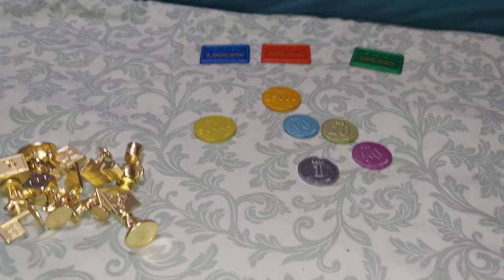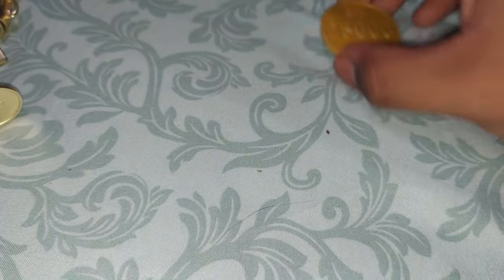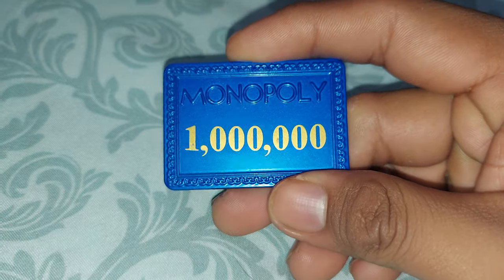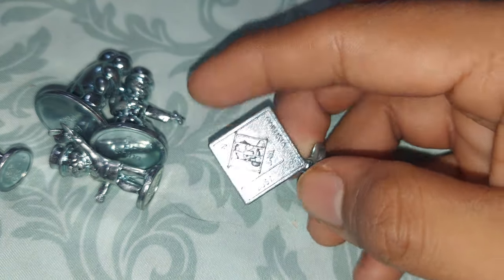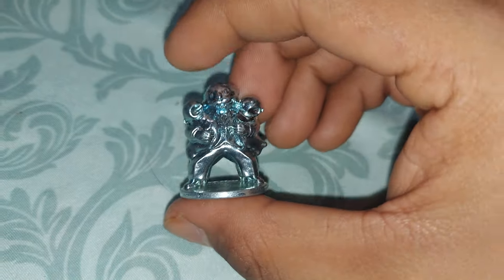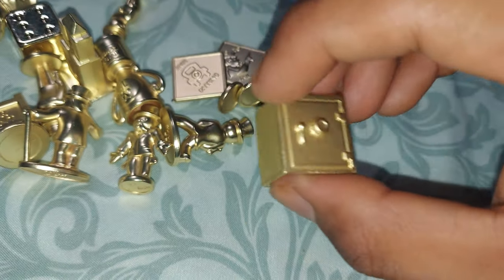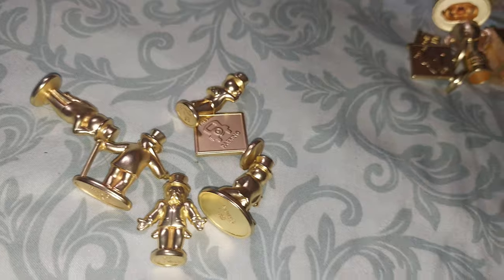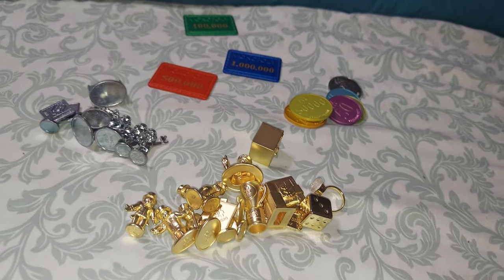My monopoly tokens collection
the gold ones are my favorite.